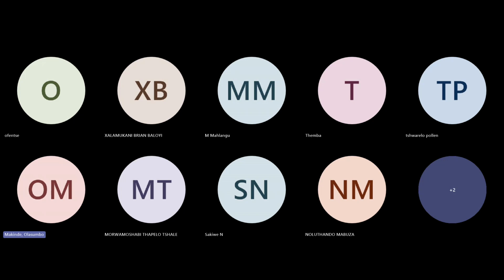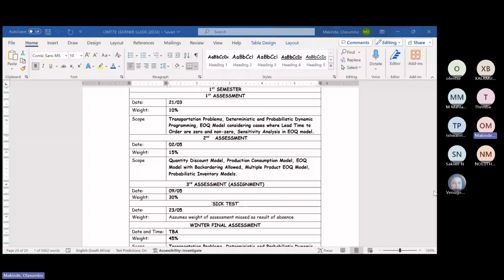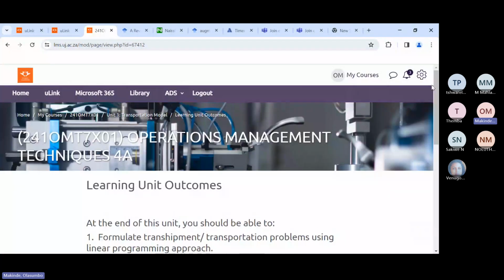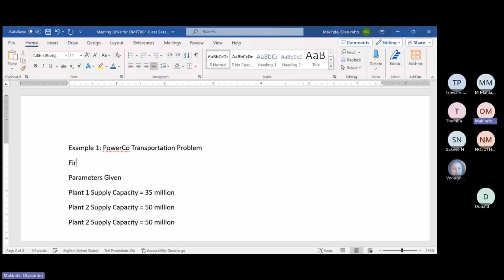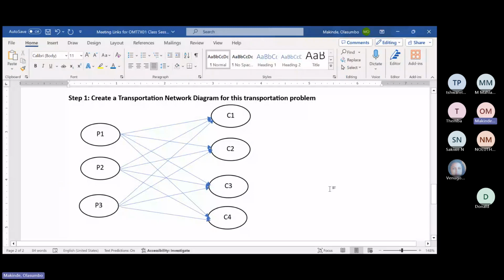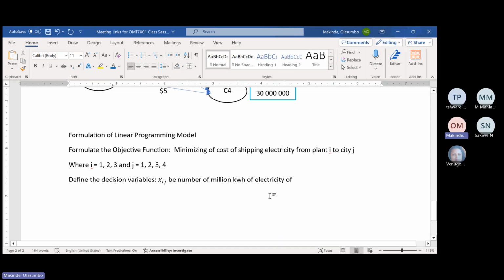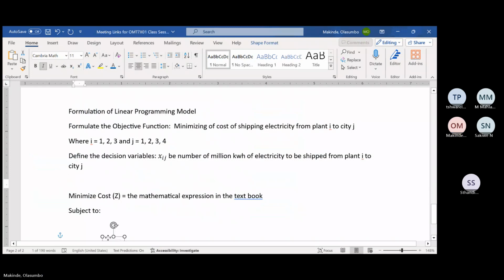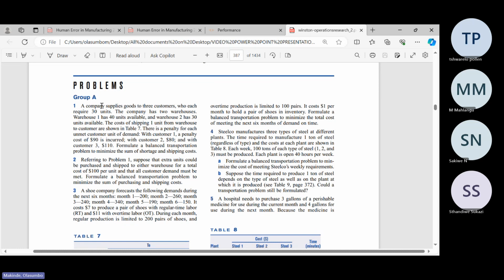OMT7X01 FIRST ONLINE CLASS SESSION 20240213 180955 Meeting Recording